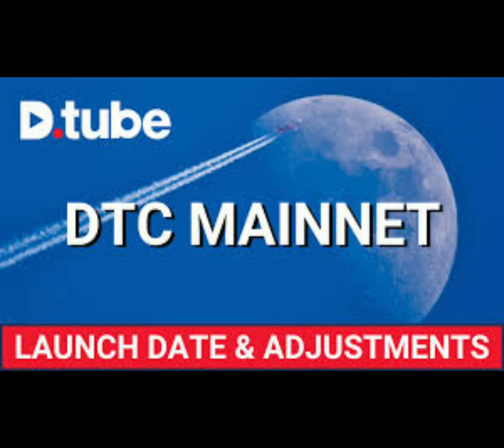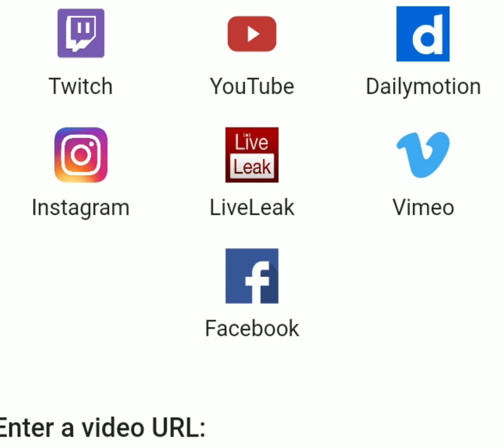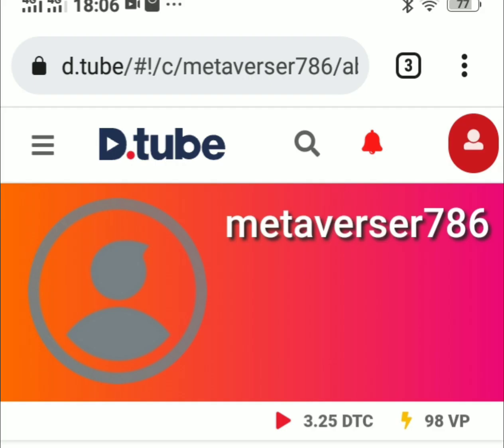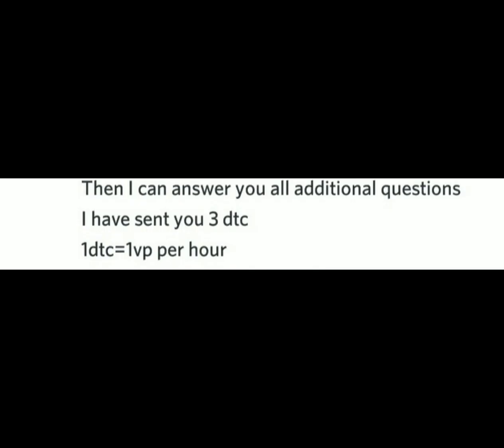DTubeTutorial: What is DTC, VP & Bandwidth on DTube?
In this video I will tell you all about what is DTC, VP and bandwidth on D tube. I hope you will like this video and all your concepts will be cleared if you like this video. Also join our facebook community.